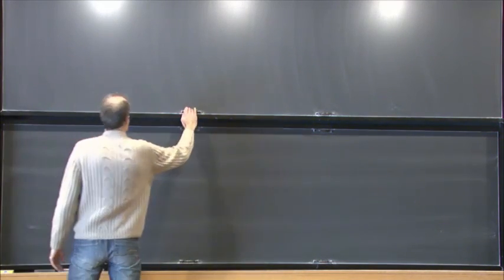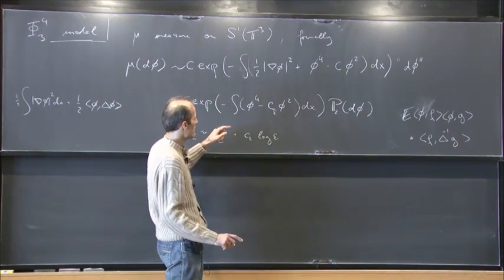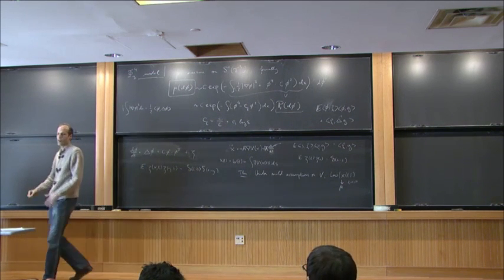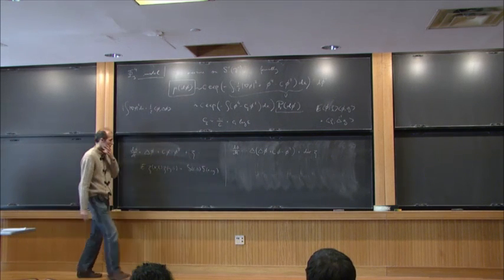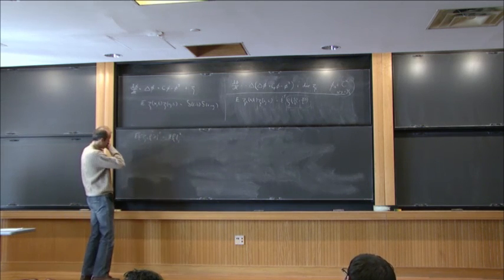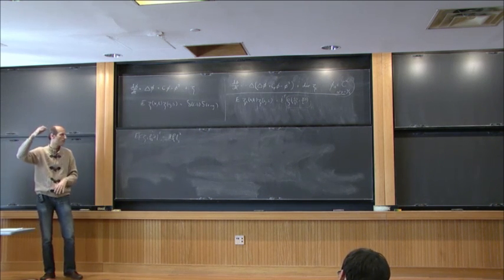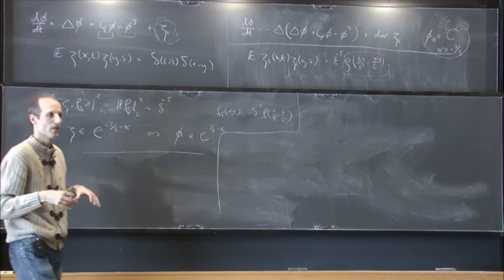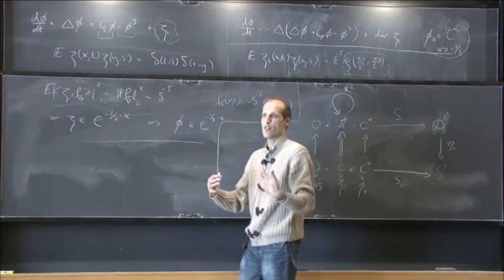The dynamical Φ43Φ34 model: methodology and results - Martin Hairer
Martin Hairer